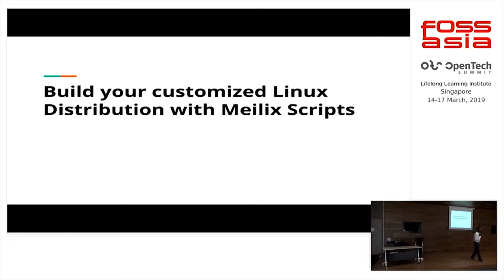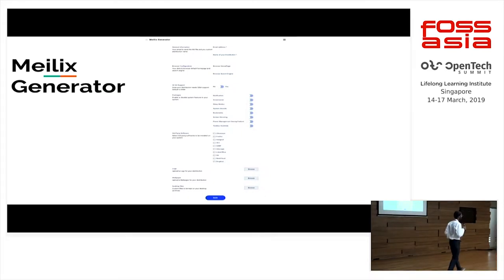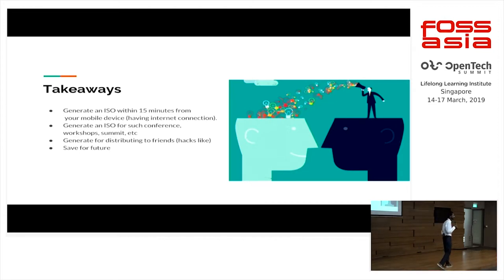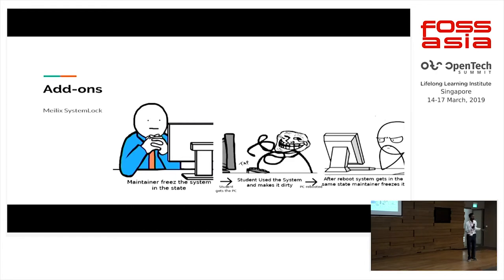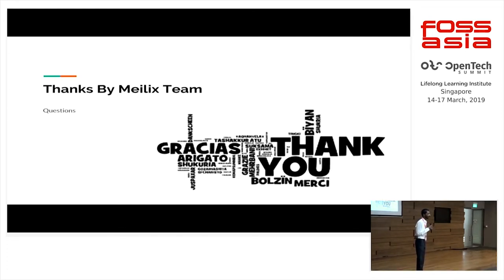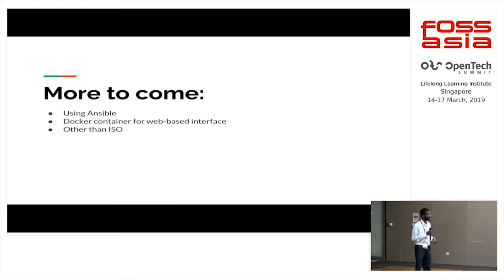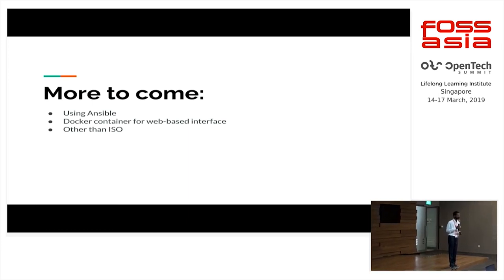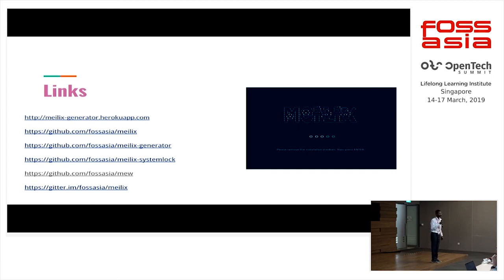Hack Free Online Tools to Automatically Build Your Linux OS with Meilix Scripts by Tarun Kumar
15 March 2019 10:00, Theatre Lounge

An internet kiosk is a special use case. A single computer is shared by an indefinite number of users. Lots of security concerns arise. In Asia and elsewhere multiple non-latin languages have to be supported. We decided to create a custom lightweight distribution, Meilix and a generator web app that allows you to preconfigure an ISO with the wallpaper and desktop settings in place.